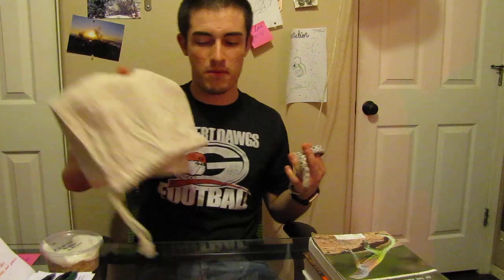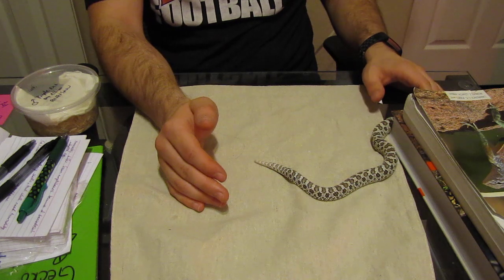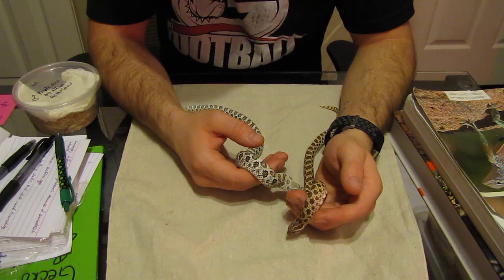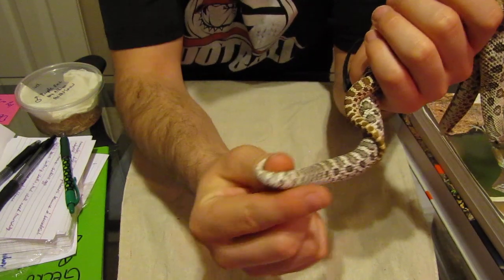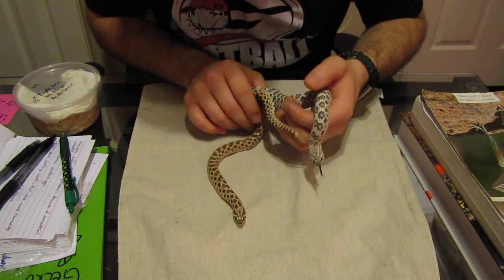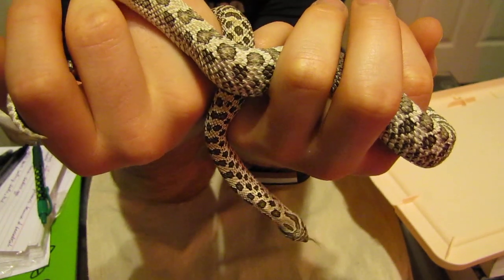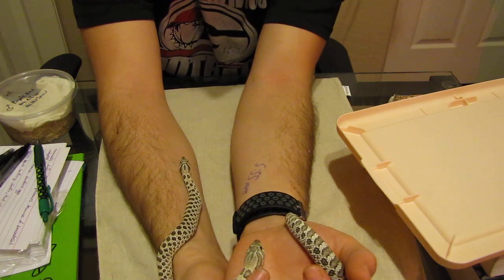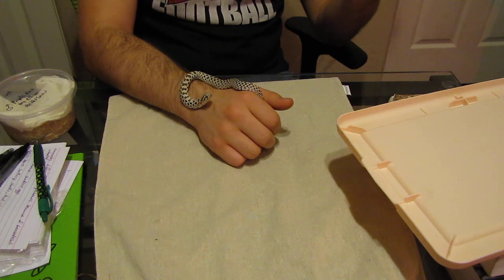Pastel Axanthic Comparison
Comparing my pastel axanthic female (Argenta) to some of the other morphs that I have to show off and highlight the phenotypical differences.